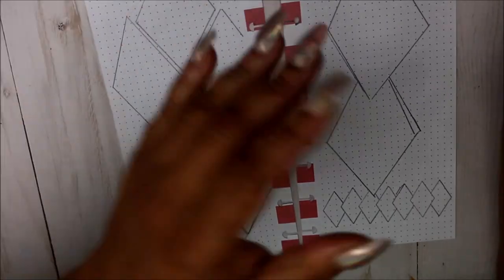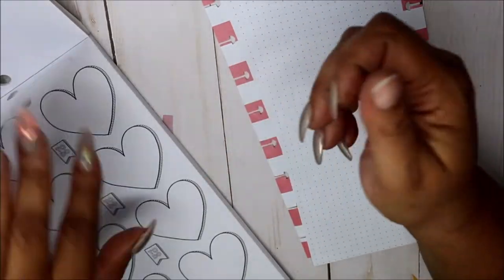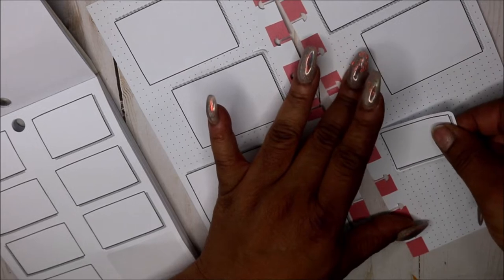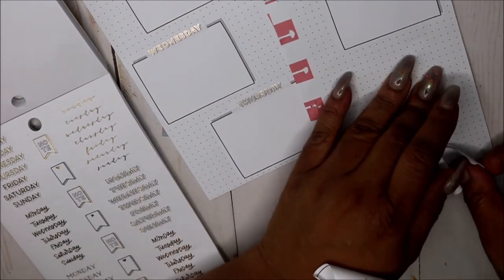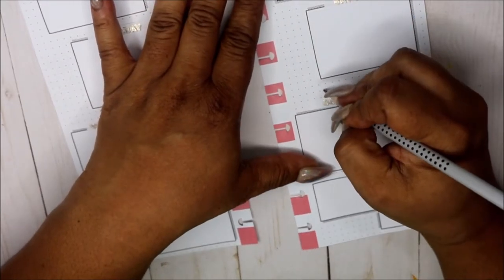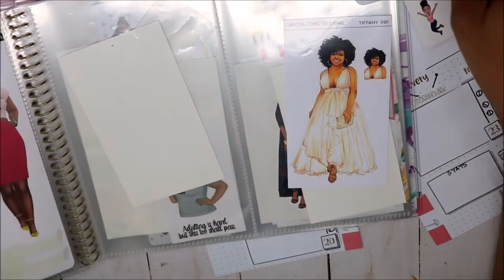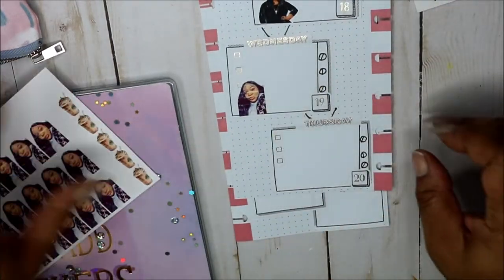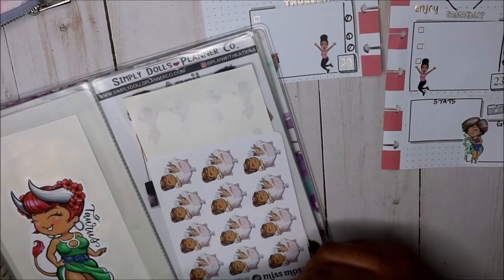Plan With Me |Fauxbonichi|June 17-23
Hey friends!  Thanks for stopping by!  Today I'm planning in my Fauxbonichi.